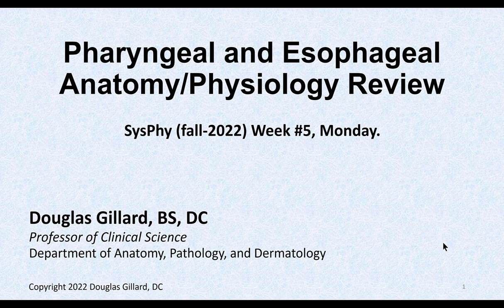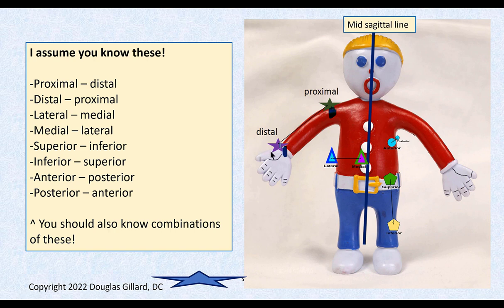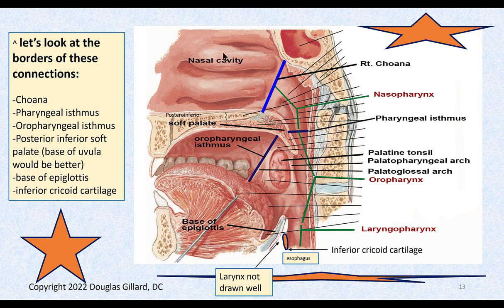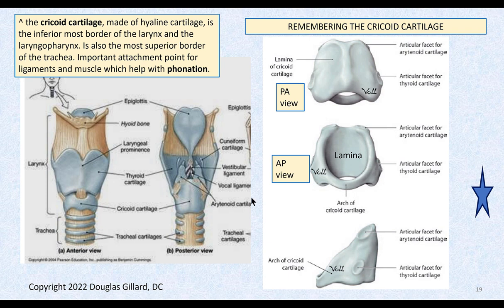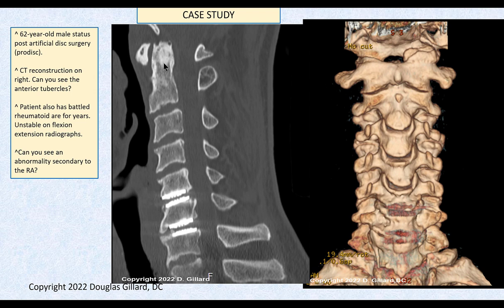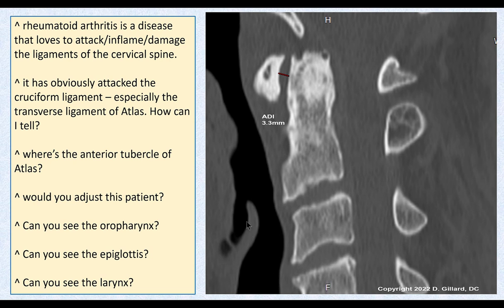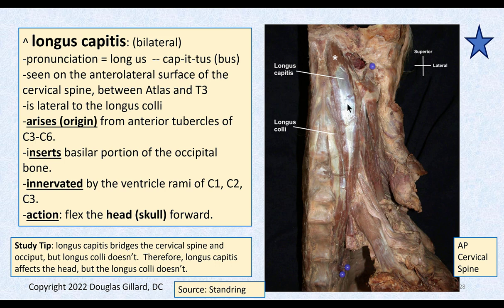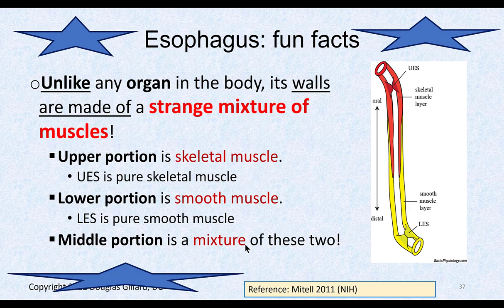Pharyngeal and Esophageal Anatomy + Some Related Pathology--GERD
In this live lecture (part1 of 2), Dr. Gillard goes over the complex anatomy of the pharynx and esophagus. He also gets into some pathology In a case study including annular tear's (diagnosed with discography), and gastroesophageal reflux disease.  To start things off, he reviews anatomical directional language and even goes over an MRI and CT 3D reconstruction. In fact, there was a lot discussed in this video. Here's a list (in order):

Topics discussed:
anatomical directional language and cuts
provocative discography
detailed anatomy of the pharynx and its connections
anatomy of the clivus
anatomy of the cricoid cartilage
palatoglossal muscle and palatopharyngeal folds
case study of RA patient w abnormal ADI space
anatomy of a typical cervical vertebrae
anatomy of typical cervical vertebrae
longus colli, and longus capitis muscles
esophagus
mediastinum
lower esophageal sphincter and its helpers (Right crus + diaphragm)
peritonitis
peritoneal cavity plus ascites
esophageal hiatus
gastroesophageal reflux disease